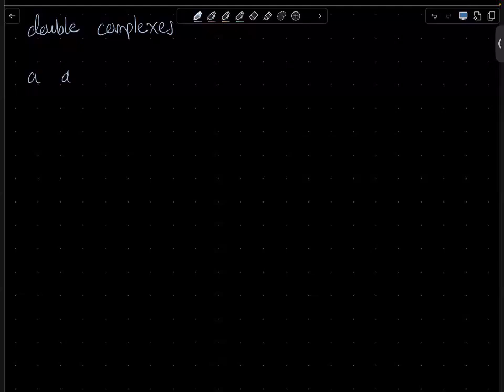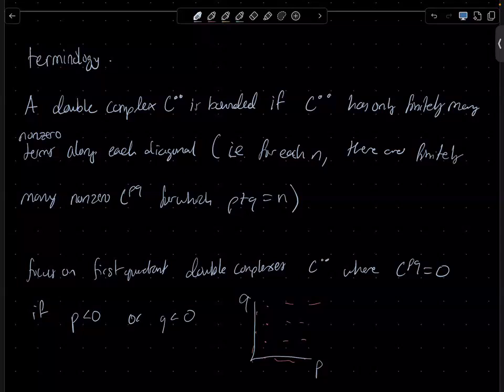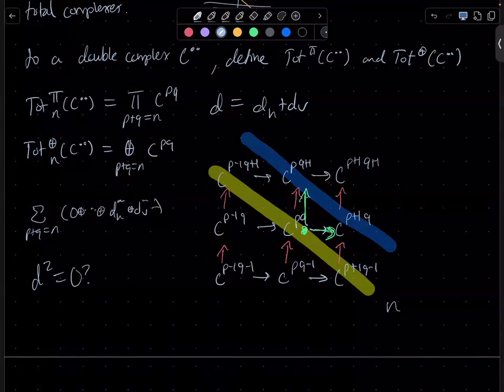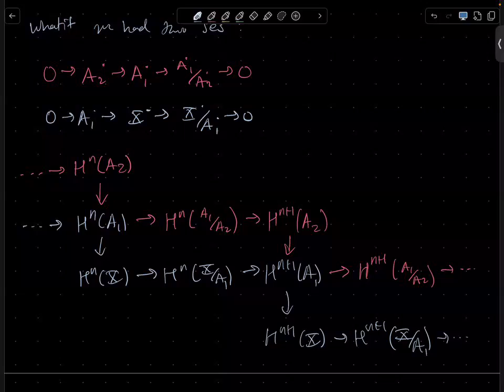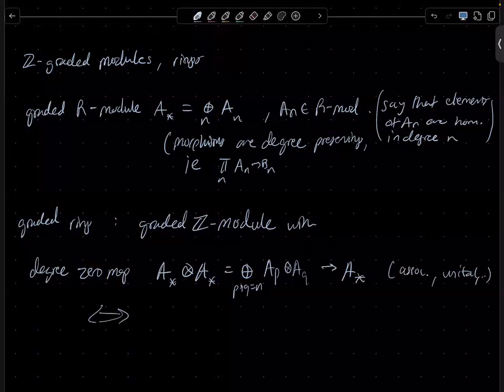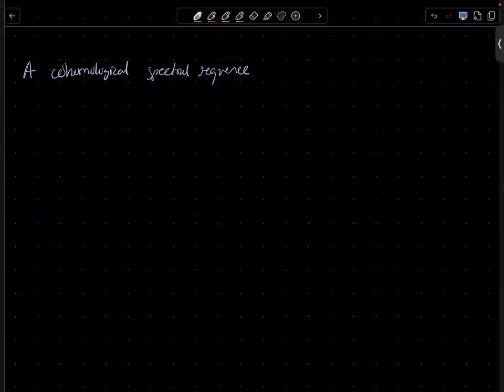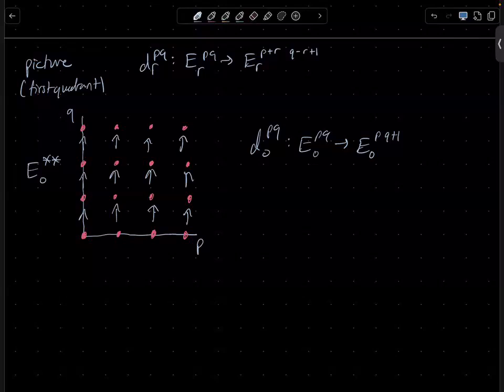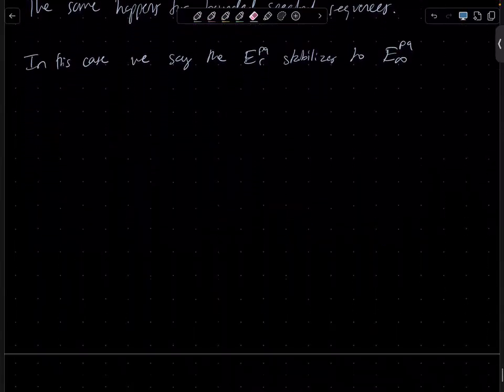homological algebra 5